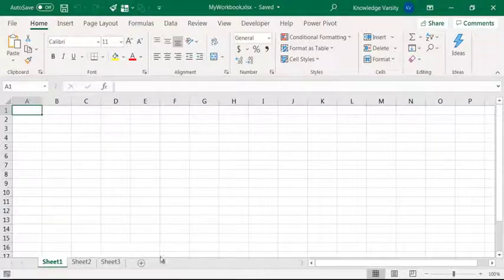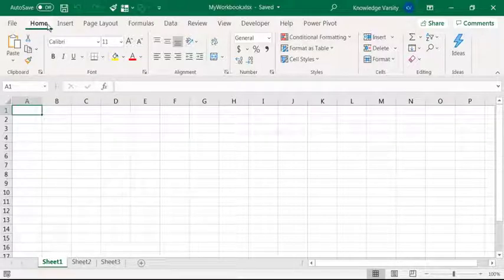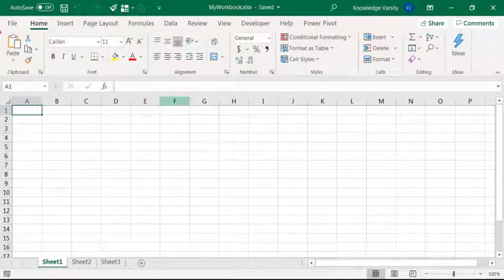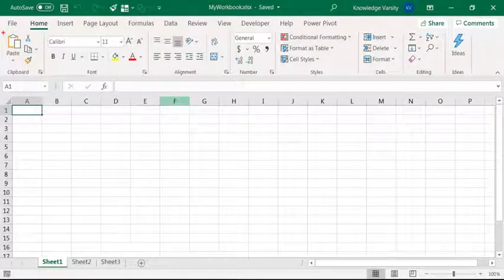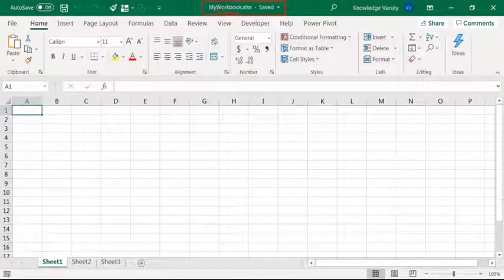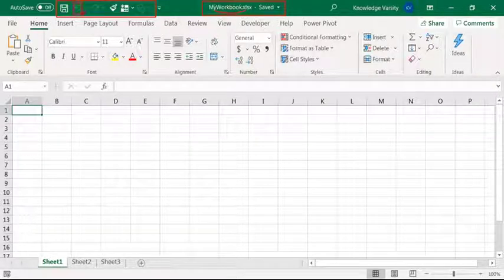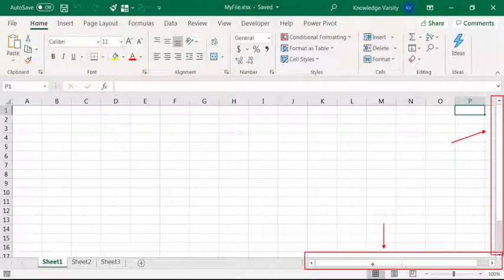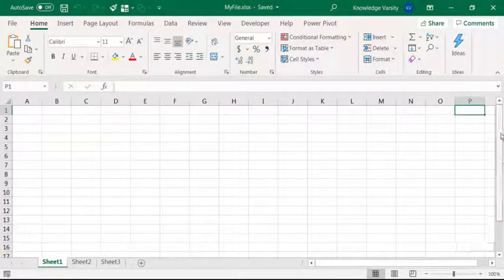Introduction to Parts of Excel Screen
Microsoft Excel is a spreadsheet application in the Microsoft Office suite. A spreadsheet is an accounting program for the computer. Spreadsheets are primarily used to work with numbers and text. Spreadsheets can help organize information, such as alphabetizing a list of names or ordering records, and calculate and analyze information using mathematical formulas.
Some parts of the Excel window (such as Ribbon and scroll bars) are standard in most other Microsoft programs. However, other features are more specific to spreadsheets, like the formula bar, worksheet tabs, and name box.
In this video, you will learn the parts of Excel sheet- Cells, Tabs, groups (clipboard,  alignment, number, styles, cells, editing, ideas) , Toolbar, Vertical scrollbar, Horizontal scrollbar in excel.